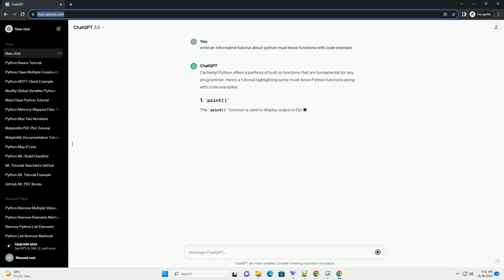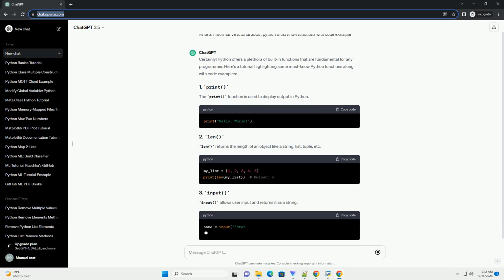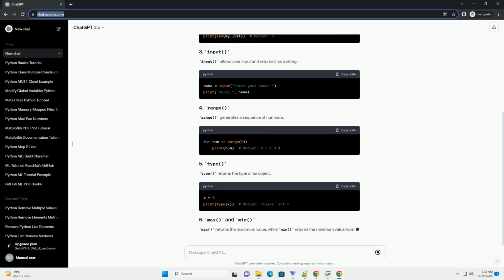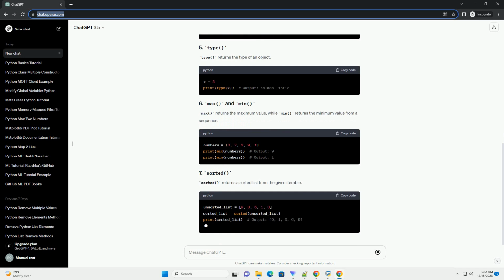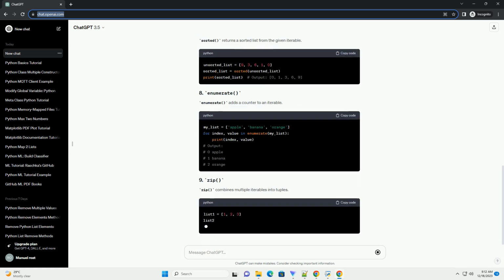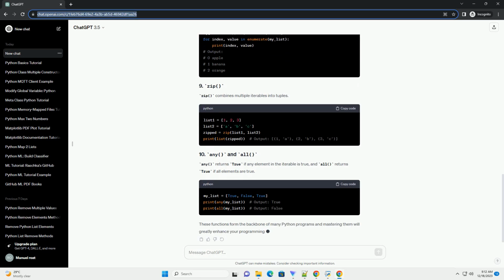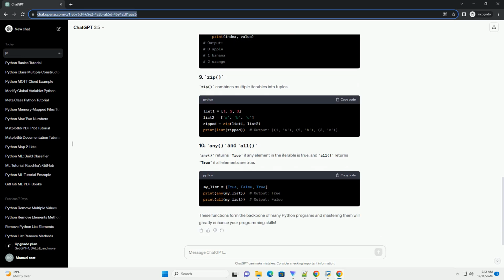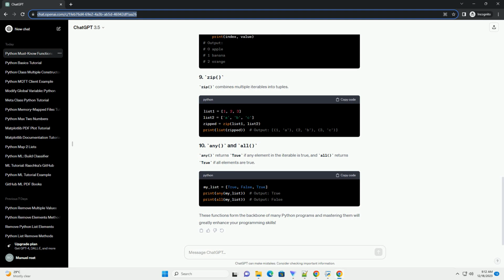python must know functions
Certainly! Python offers a plethora of built-in functions that are fundamental for any programmer. Here's a tutorial highlighting some must-know Python functions along with code examples:
The print() function is used to display output in Python.
len() returns the length of an object like a string, list, tuple, etc.
input() allows user input and returns it as a string.
range() generates a sequence of numbers.
type() returns the type of an object.
max() returns the maximum value, while min() returns the minimum value from a sequence.
sorted() returns a sorted list from the given iterable.
enumerate() adds a counter to an iterable.
zip() combines multiple iterables into tuples.
any() returns True if any element in the iterable is true, and all() returns True if all elements are true.
These functions form the backbone of many Python programs and mastering them will greatly enhance your programming skills!
ChatGPT